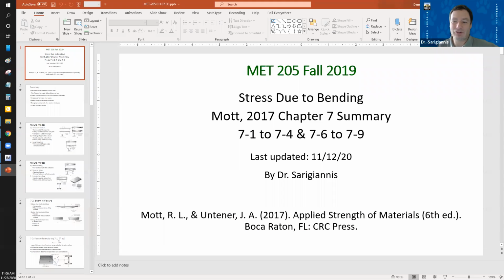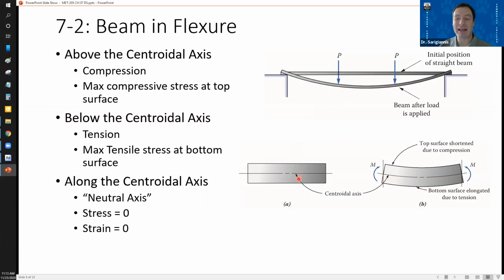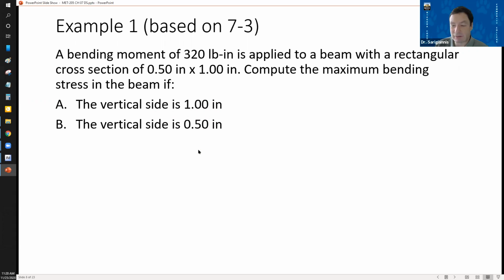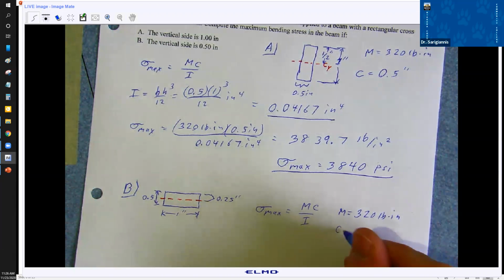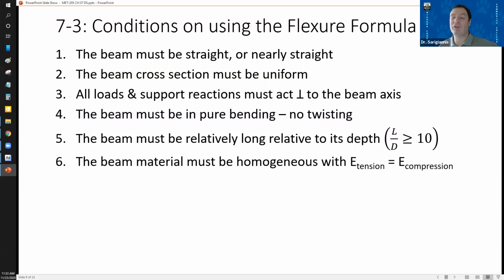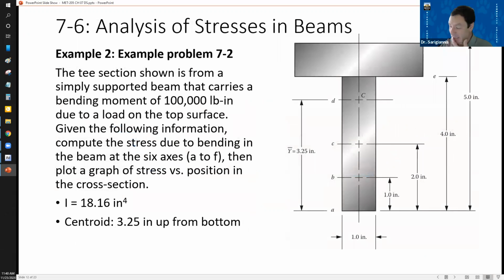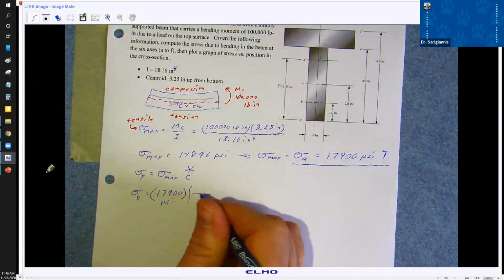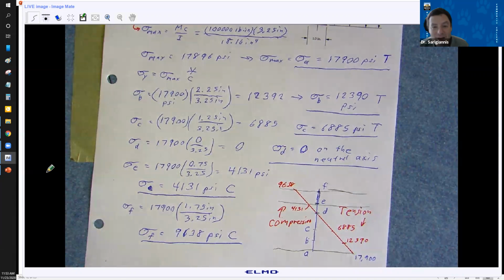MET 205 F20 11 23 M 7 beam bending ex 1 2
Start of Module 7 - Stress due to bending